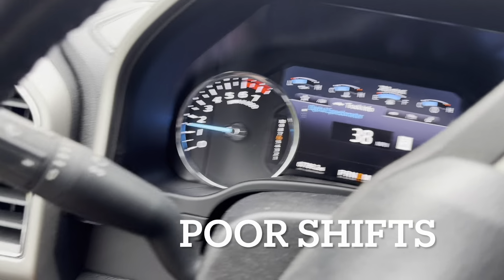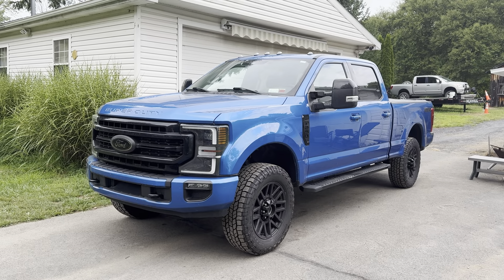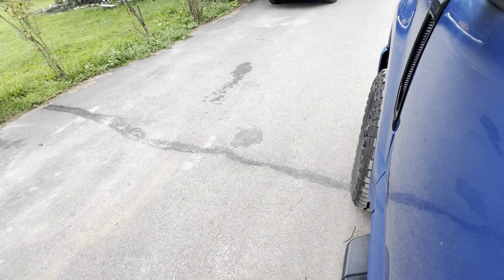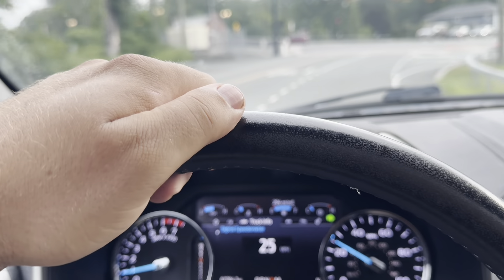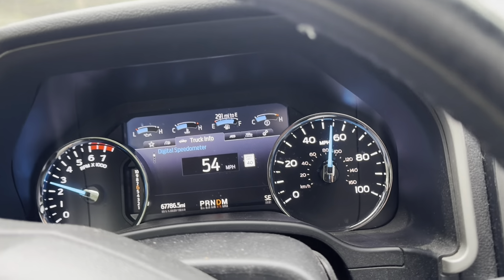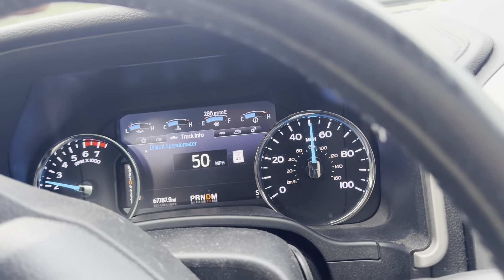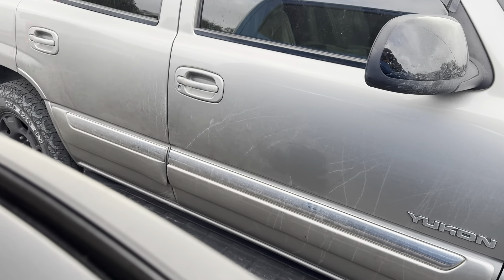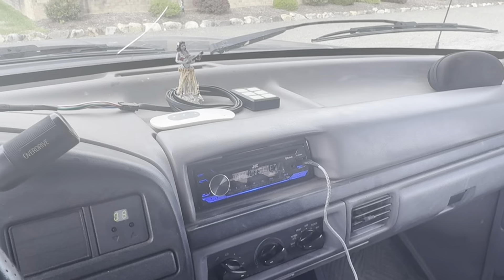Don't Get Burned: Avoid the Ford Super Duty 10R140 Transmission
Hey guys, little bit different of a video today.  As you guys have seen, I’ve had a 2021 Ford F-250 Super Duty that I bought in October, 2021.  Truck was brand new when I got it, and is used as my daily and tow rig.  Fast forward less than 3 years, and the truck slowly started getting harsher and harsher engagements into drive and reverse, which eventually were followed by sporadic poor shifts. Enough that you caught one here and there and it attracted your attention, it then would be good for a bit. This quickly progressed to the truck slamming into gear, and having poor shifts a few times every ride. I was getting ready to bring the truck into Ford when it threw a Powertrain Control Module code. The truck became a huge handful to drive when warm, so I brought it to Ford. Dropped it off at a dealer and a tech up by the desk heard my symptoms and said the truck needs a trans. He told me to get in line behind the 12 other newer Super Dutys needing a trans. This was at a small dealership too. Sat at that one dealership for a week, got annoyed and brought it to another. When I did, they read the codes remotely and it had a P07F7 code, Incorrect Gear Ratio Code. Keep in mind this truck is stock, babied, and either daily driven or used to tow the Bronco. Later that day they called me and told me the trans is full of metal. $10,300 replacement cost, 7,000 miles out of warranty, less than 3 years owning the truck. I got in contact with Ford Customer Service and discussed the options with them, and how this is a joke. I also researched the failure, and its due to an internal piece on the trans moving out of position. I think they might have fixed it in the newer trucks with a snap ring retainer. Regardless, Ford got my price down to roughly $3,000 (while waiting over 2 weeks). I argued for more, which took another week or two to be told no. Now the truck is just getting parts ordered for it.

This process could have been more streamlined and I'm also not pleased by Ford's response. This likely should have been some sort of recall. It's nifty they're footing 70% of the bill, but I much rather have them stand behind a design flaw they had, especially when its such a common one it seems. This is also on a less than a 3 year old truck that was $60k+ that's been stuck at a dealership for a month. If I knew this would have happened, I'd just have bought a fleet of cheaper "more unreliable" older trucks.

Luckily I had my 28 year old mud truck to fill in.